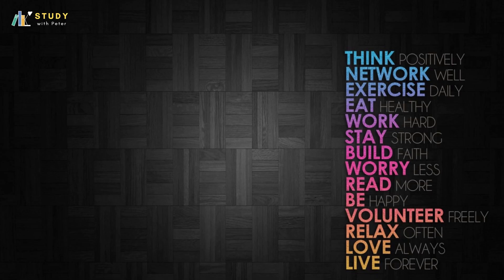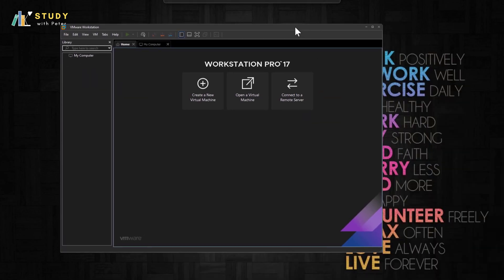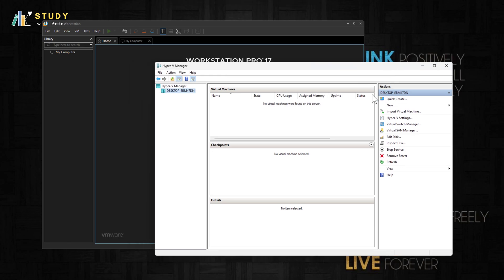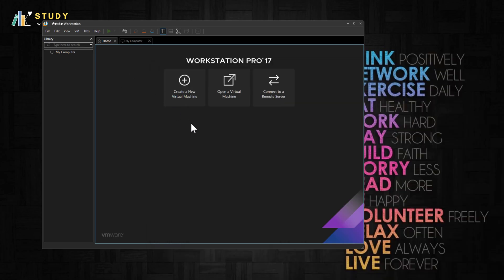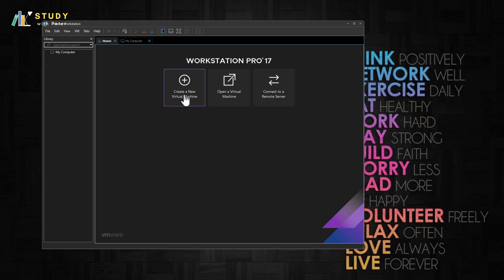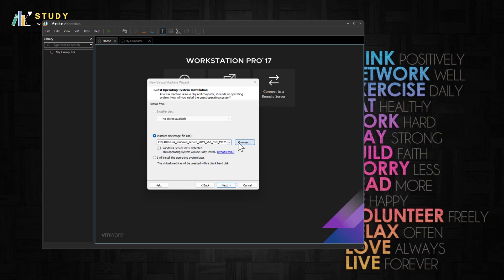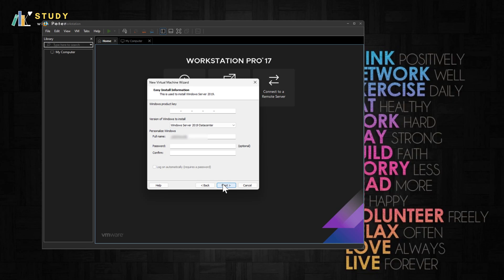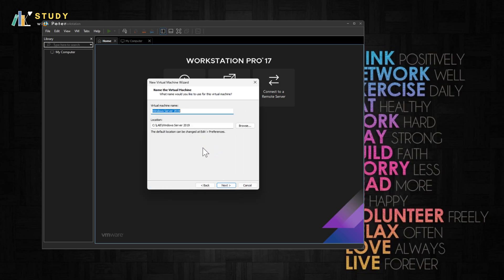Deploy your first Domain Controller in VMware WorkStation Pro | LAB 01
Deploying a domain controller in VMware WorkStation Pro can be intimidating for someone new to the platform, but anyone can do it with the right steps and resources.

This video will guide you through setting up your first domain controller in VMware WorkStation Pro. We will provide step-by-step instructions and helpful information so you can understand each part of the process.